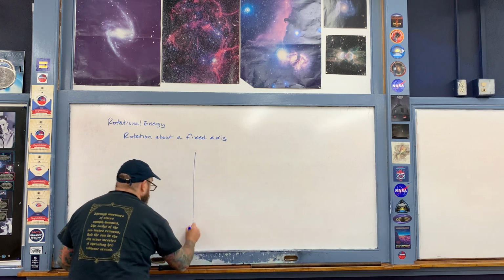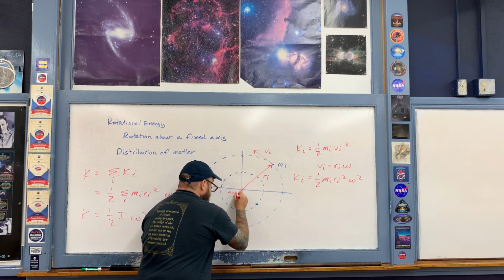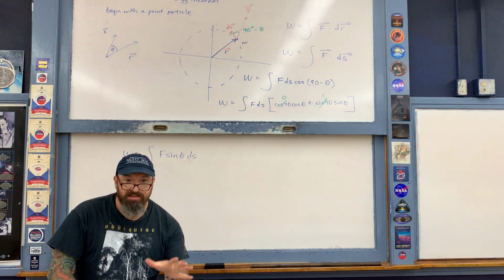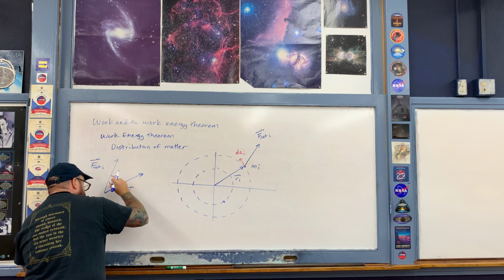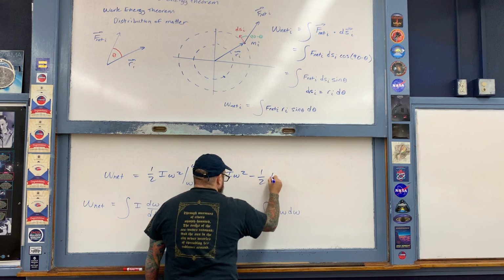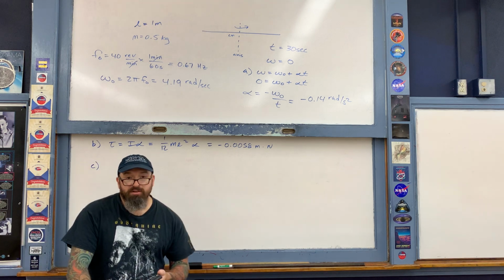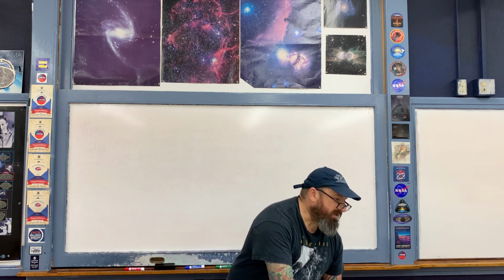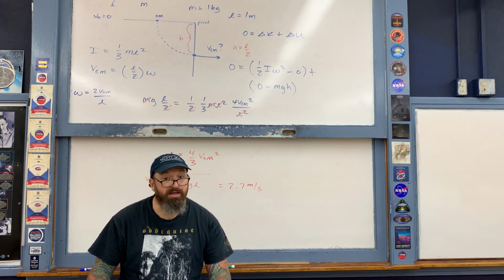Lecture: Rotational Energy - Rotation About a Fixed Axis